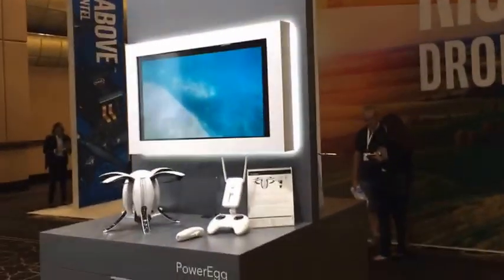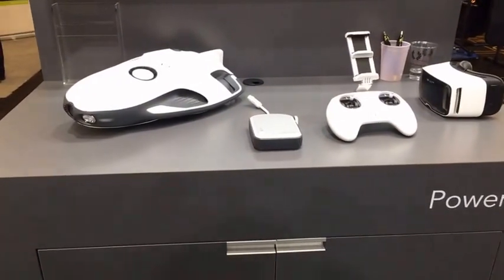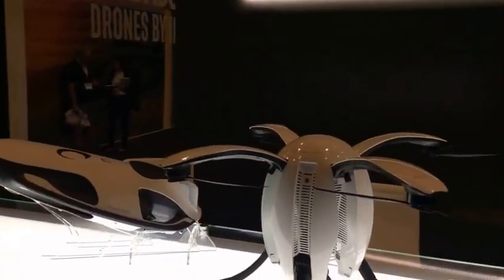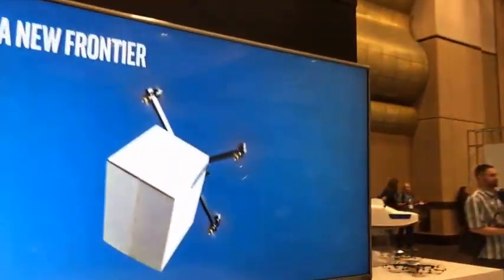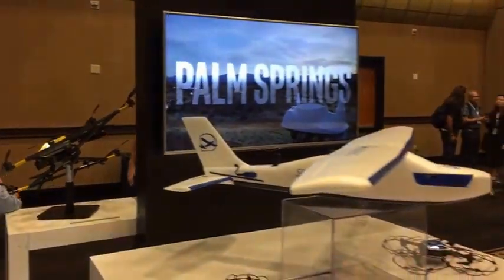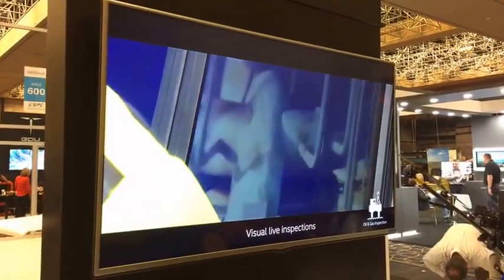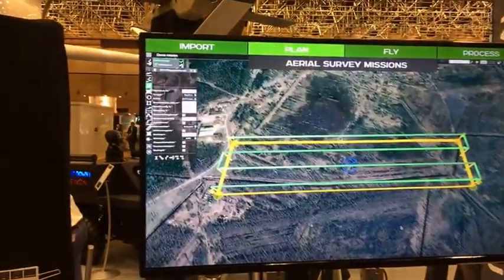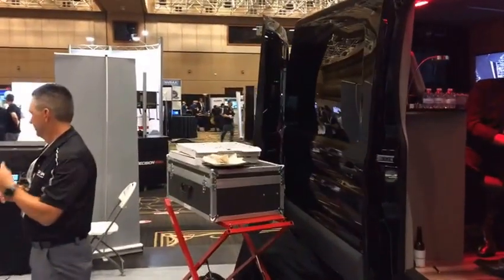InterDrone 2017 Intel Exhibits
Fishing under water drone and other exhibits